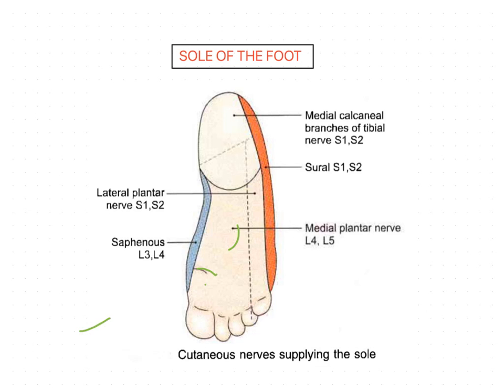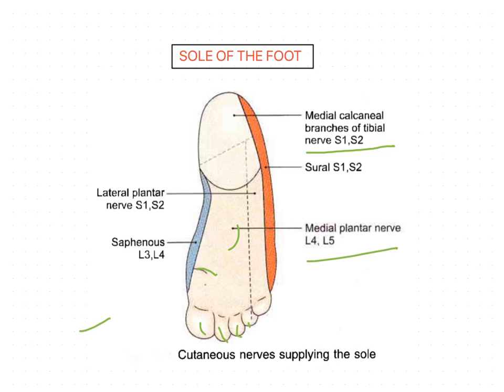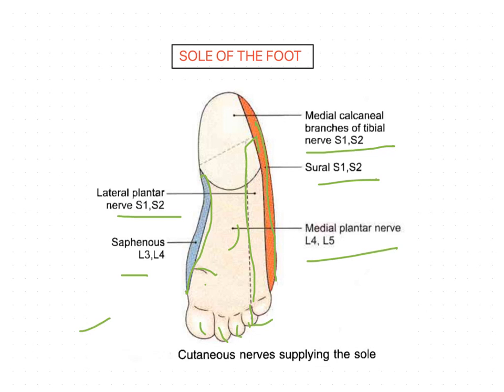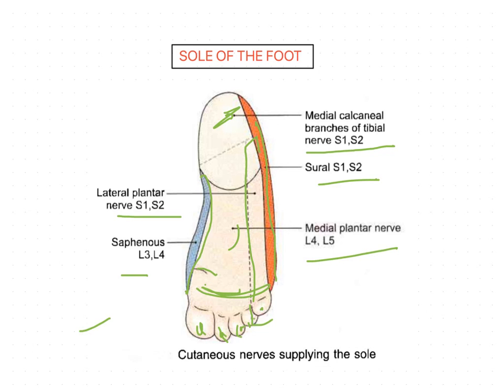Sole of the Foot part 1 LOWER LIMB